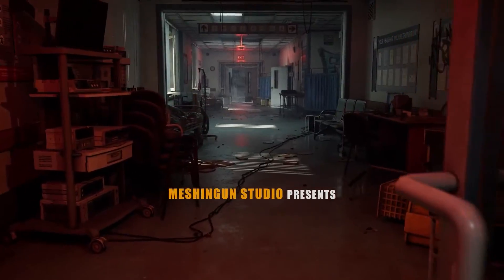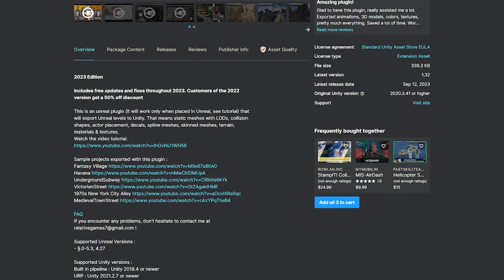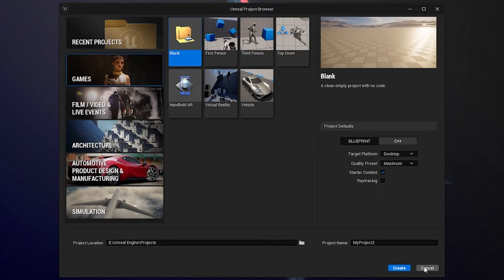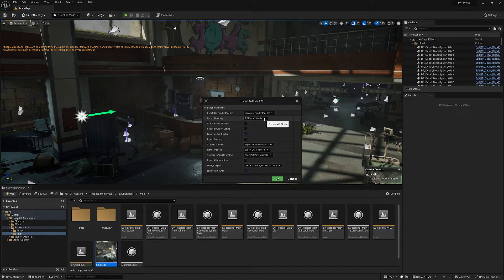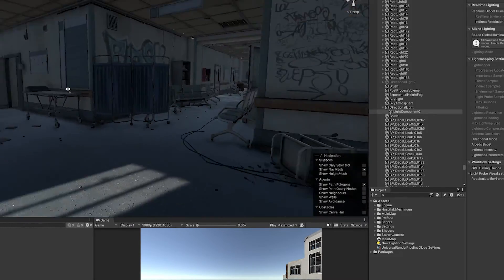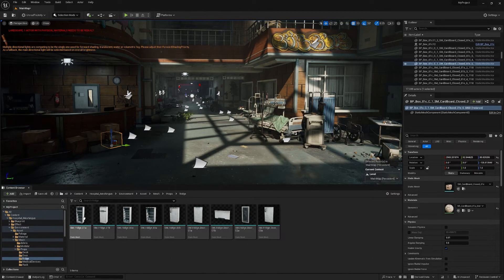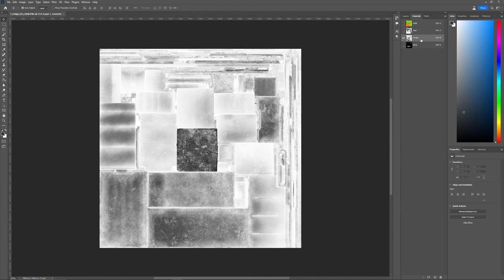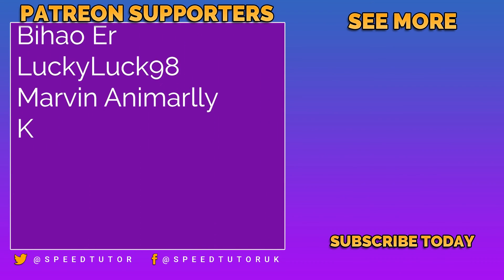UNREAL ENGINE to UNITY 2023 - IN ONE CLICK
Are you a Unity user feeling left out? Fear not! I'll show you how to import these amazing realistic Unreal Engine assets from Humble Bundle into Unity. You can export for all pipelines: Built-in, URP HDRP. Export animations, textures, models, lights, cameras and almost everything! Say goodbye to limitations and hello to stunning game environments.

00:00 What we'll learn today
02:23 Unreal to Unity 2023 Exporter Asset
02:50 Looking at the Unity Asset
03:34 Adding Bundled Assets into Unreal Engine
04:25 Installing the Unity Plugin Into Unreal Project
05:04 Using the Plugin Inside the Unreal Editor
05:49 Finding the Exported Project for Unity
05:56 Opening the Unity Project in Unity Hub
07:41 Manually exporting 3D models from Unreal Engine
08:36 Manually exporting Textures from Unreal Engine